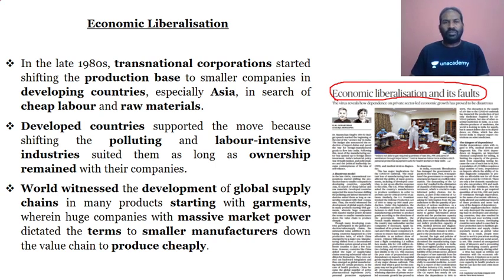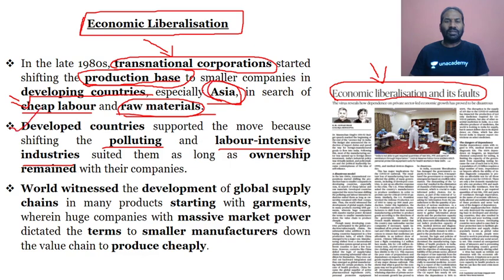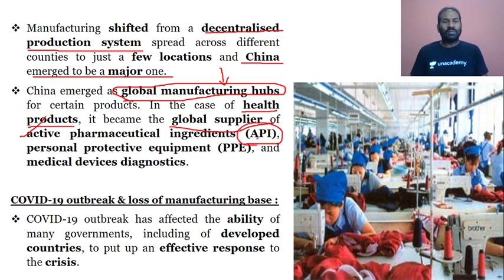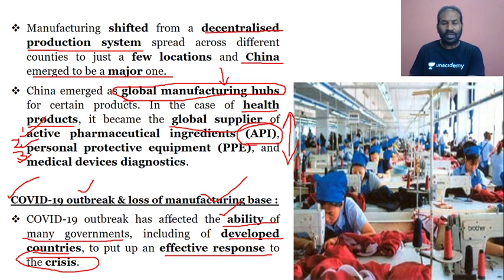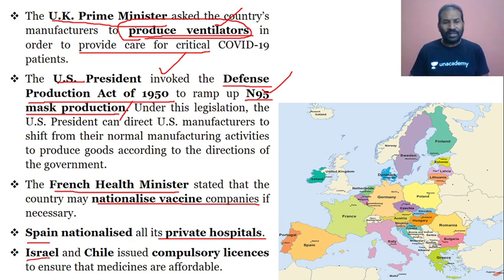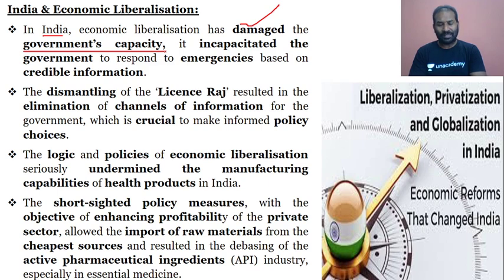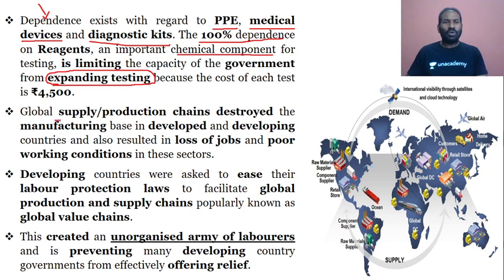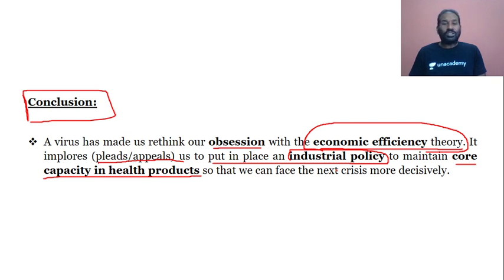Complete Analysis of Hindu Editorial and Articles | 15-April-2020 | Crack UPSC CSE/IAS